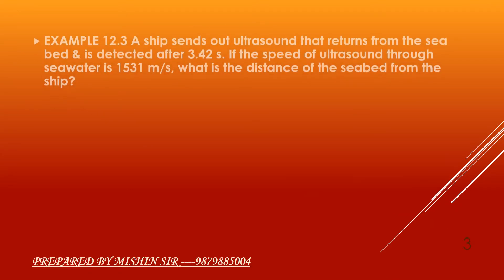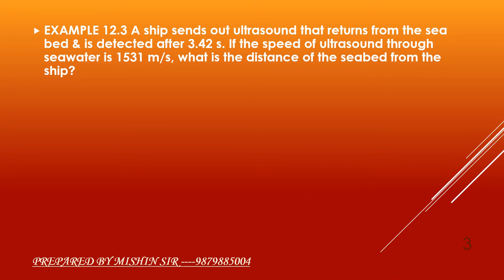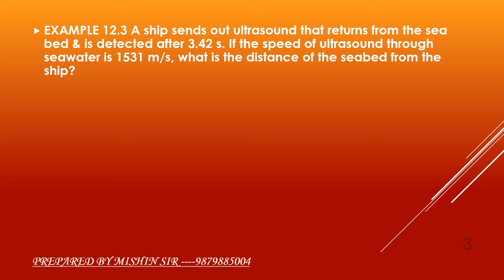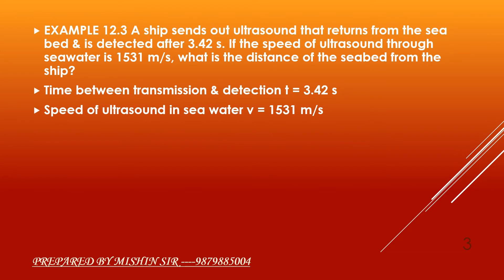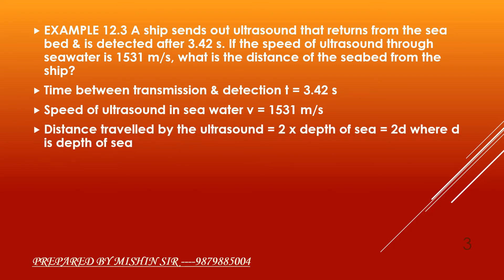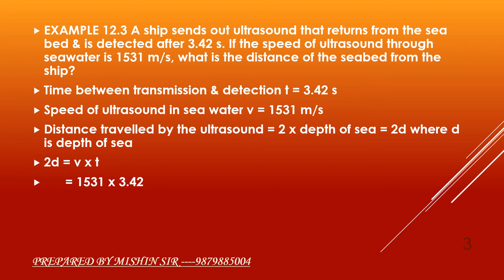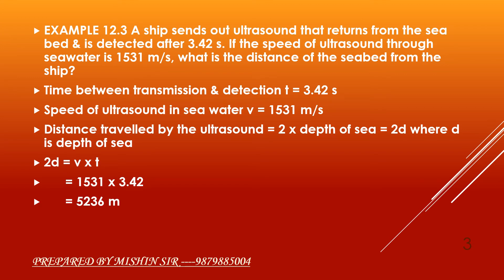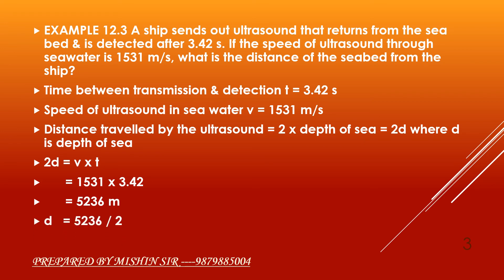CBSE Class 9 Physics Chapter 12 Sound Numericals Example 12.3 NCERT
CBSE

CLASS 9

PHYSICS

CH 12 SOUND

NUMERICALS

EXAMPLE 12.3 A ship sends out ultrasound that returns from the sea bed & is detected after 3.42 s. If the speed of ultrasound through seawater is 1531 m/s, what is the distance of the seabed from the ship?

NCERT